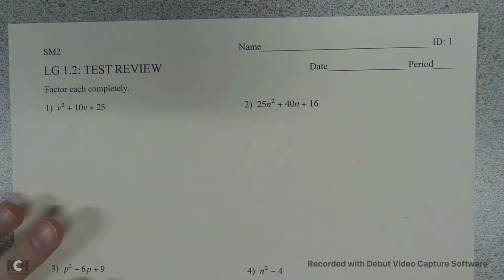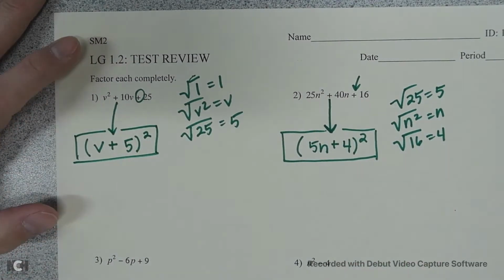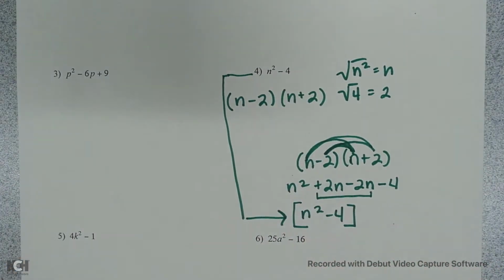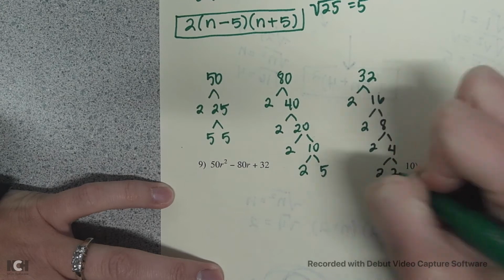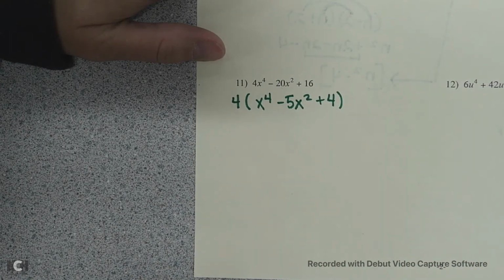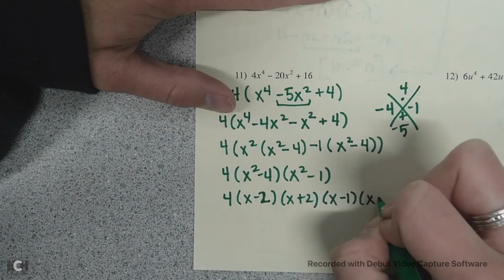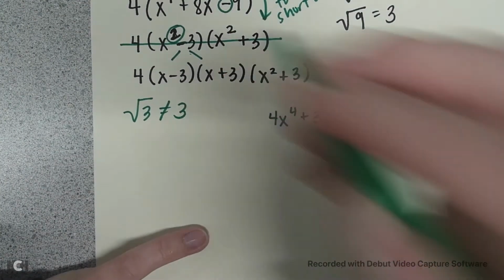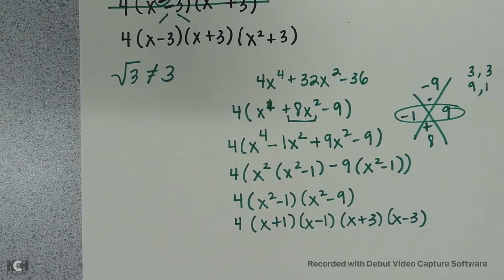Factoring Special Cases REVIEW